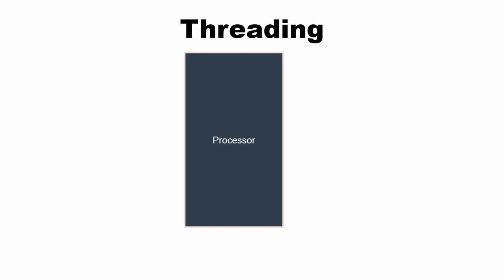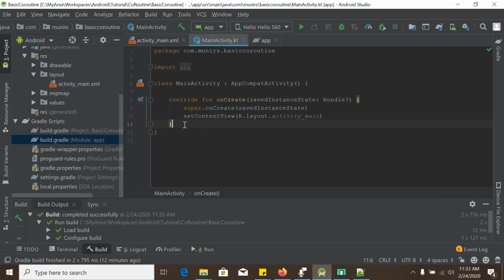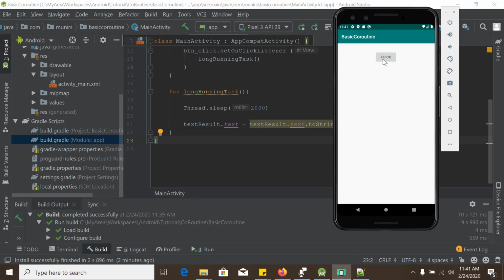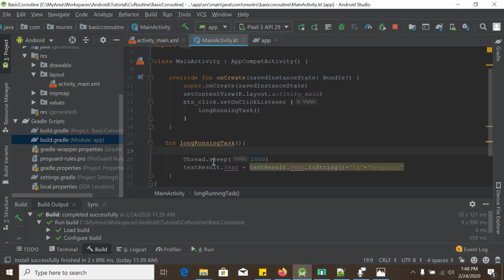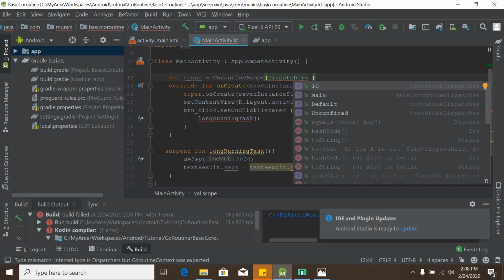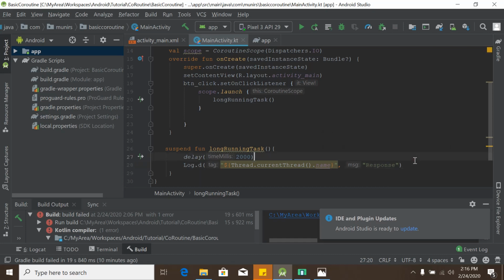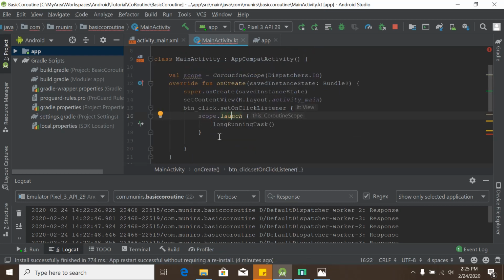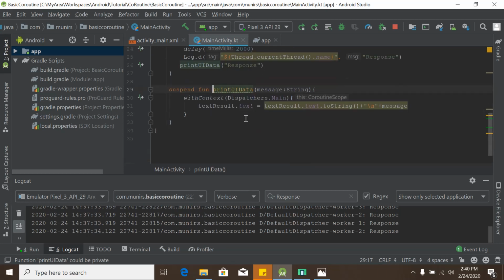Kotlin Coroutines tutorial for Beginners - Understand Kotlin Coroutines on Android with example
Today our topic is Kotlin Coroutines in android.
Coroutines is basically another option to work on thread.Coroutines manages background threads to handle long running tasks elegantly and efficiently.
BTW, this tutorial is complete beginner friendly. If you have no idea what coroutine is or you don’t know anything about background threading on Android, then this tutorial is for you. I will show you the basics of Kotlin Coroutine throughout a very simple app, where you would learn how to use coroutine in your android projects. This tutorial  consists of coding and theories on Coroutines.

When a Coroutine is created, that coroutine is assigned to a Thread. It remains to that thread until the coroutine gets Suspended. I will discuss about suspending Coroutines in some minutes but for the time being, assume that coroutine remains to that thread until the coroutine gets Suspended. After the suspending, the same coroutine can resume on another thread. Thus corutine does not belong to a particular Thread. Also, consider a corutine has some Jobs to do. A coroutine may have multiple jobs to do and a Thread can contain multiple coroutines.
A coroutine can be either running or suspended. Let’s assume we have 3 coRoutines running in a Thread. Corutine number2 is a long running task. We suspend this corutines. Here Suspend means instead waiting for the code to execute that corutine or function transferred to another thread by Kotlin Runtime.  A suspended coroutine is not associated to any particular thread, it can resume to another thread and may result back to previous thread.

-Basic Understanding of Kotlin Coroutines on Android
-Code and simple android project to understand Coroutines Kotlin
-Coroutines Scope
-Suspend function example
-Corutines launch example
- Coroutines withContext example
- Main and IO coroutines example
- Raunning task in background thread in android
- Kotlin Corutines tutorial
- Parallel Background Tasks with Kotlin Coroutines

   //Dependencies for Coroutines
    def coroutines_version = "1.2.1"
    implementation "org.jetbrains.kotlinx:kotlinx-coroutines-core:$coroutines_version"
    implementation "org.jetbrains.kotlinx:kotlinx-coroutines-android:$coroutines_version"